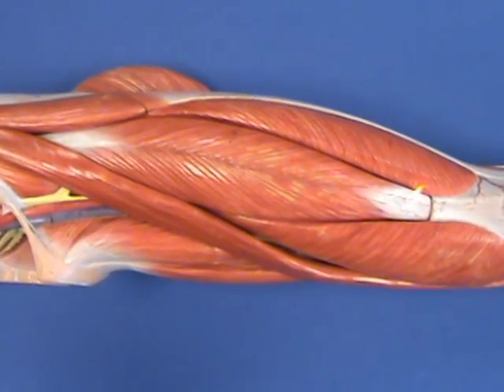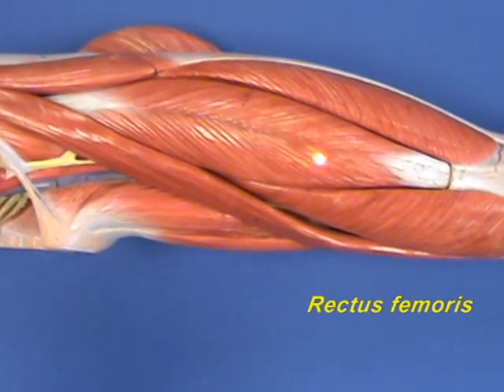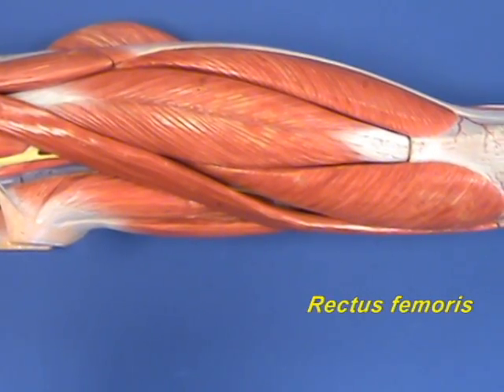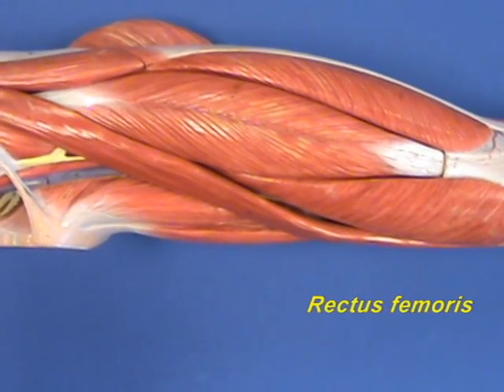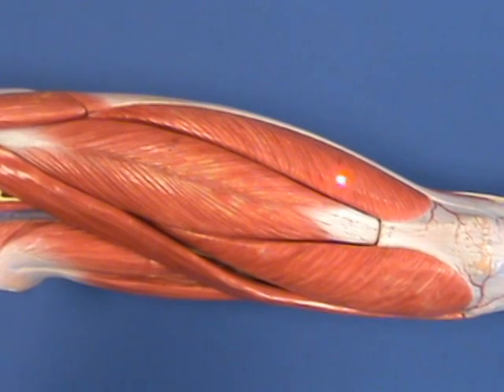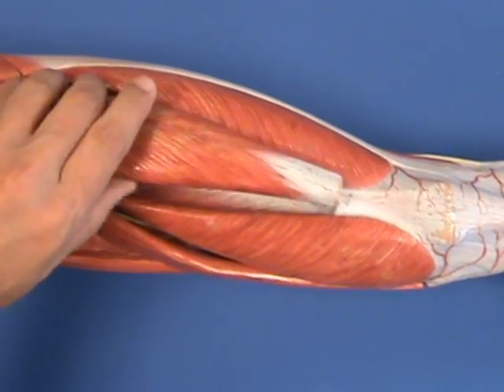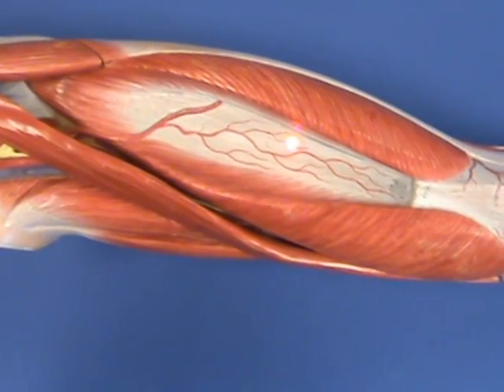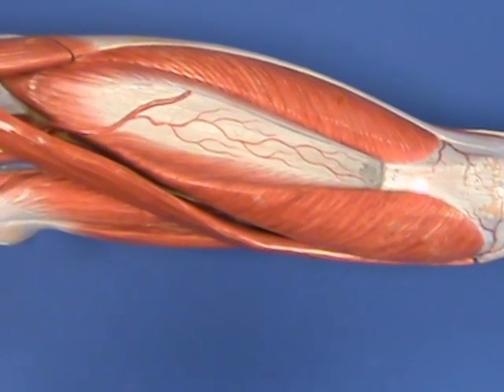Leg Model - Thigh - Anterior Compartment